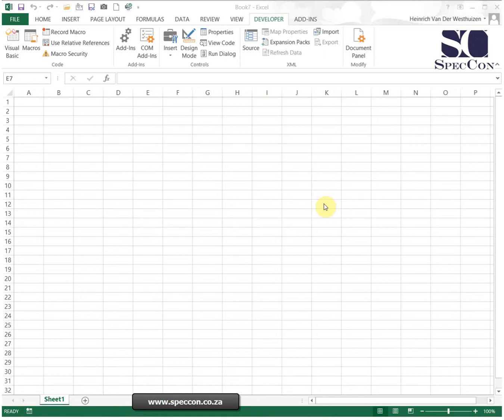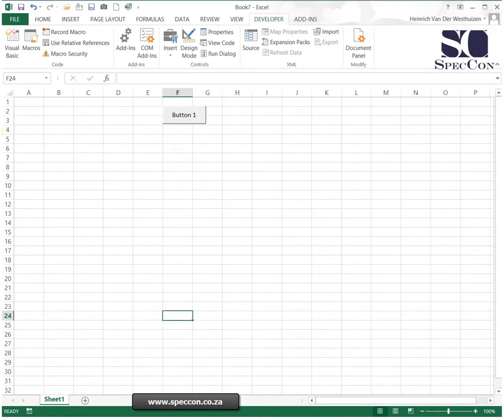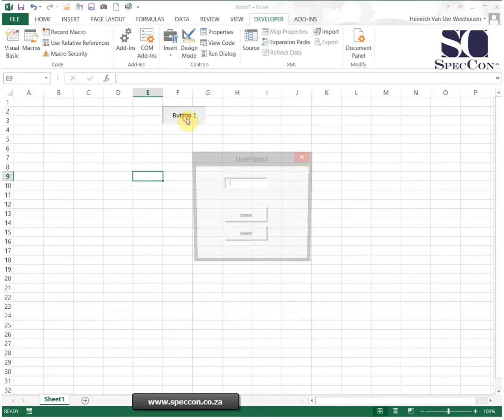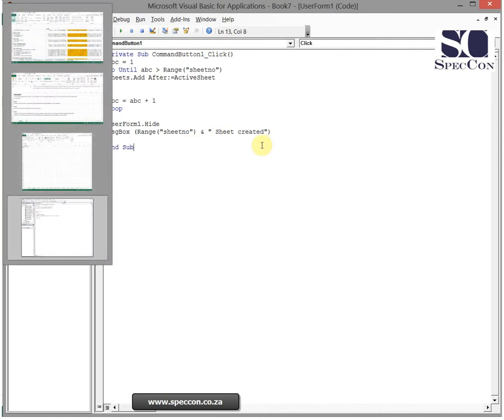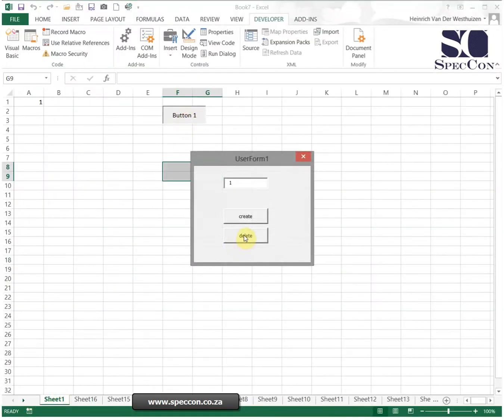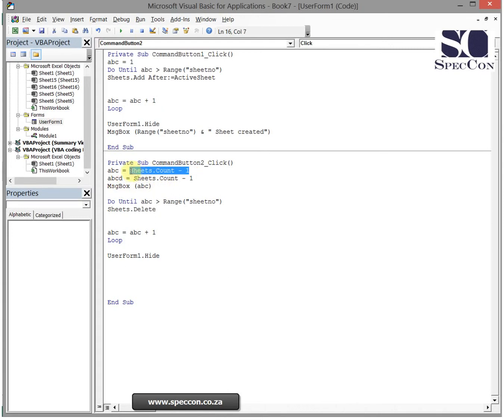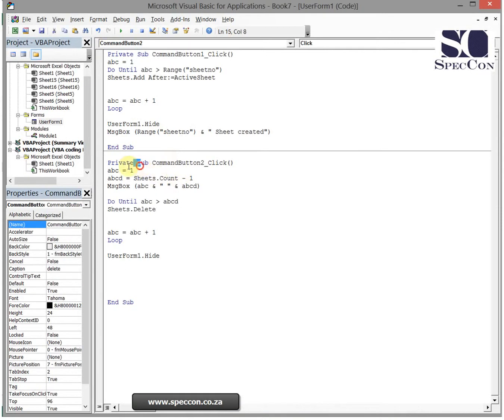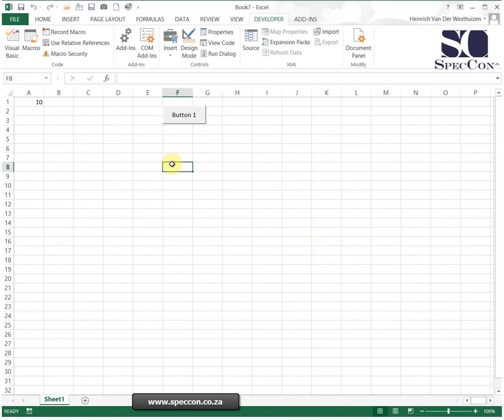Add and delete sheets